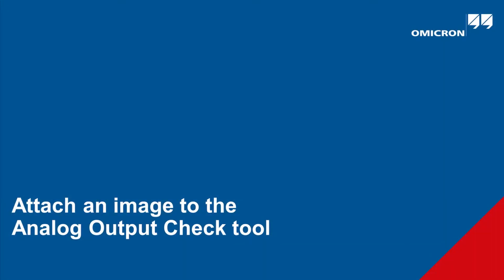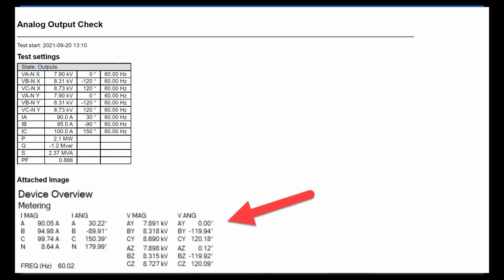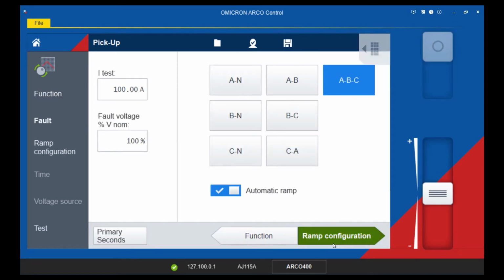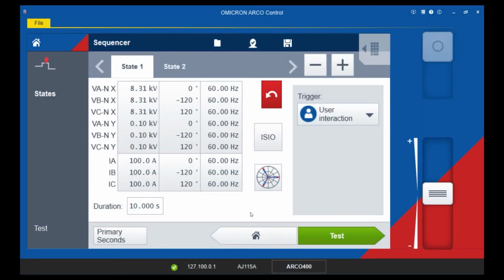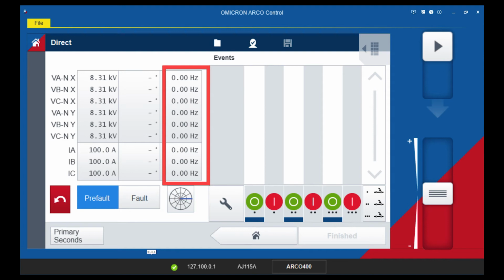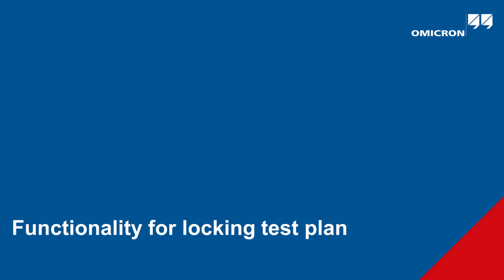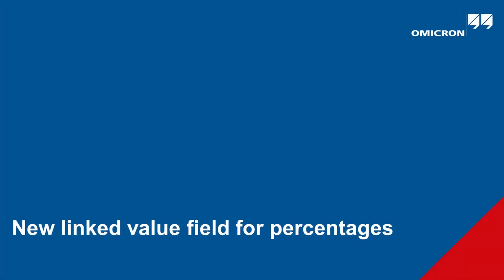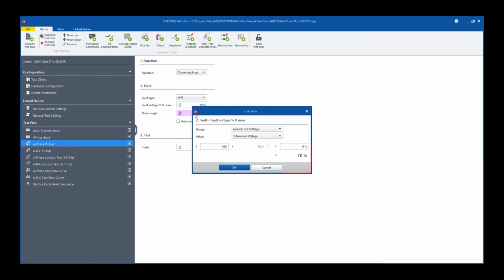What’s New in ARCO Control 1.40 and ReCoPlan 2.40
The new versions ARCO Control 1.40 and ReCoPlan 2.40 offer various new features and improvements.

Get detailed information about our testing solutions for recloser controls